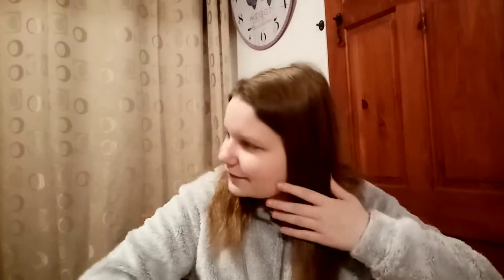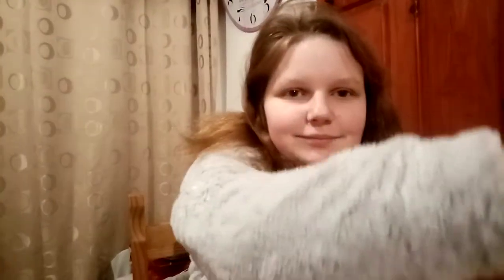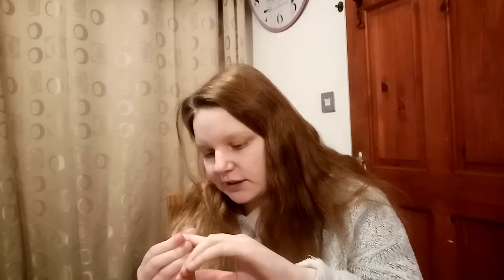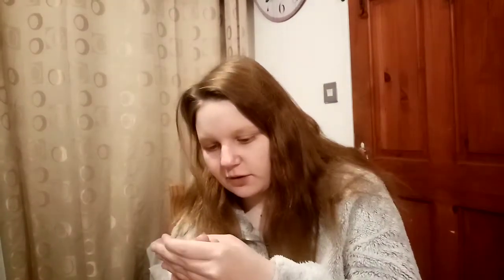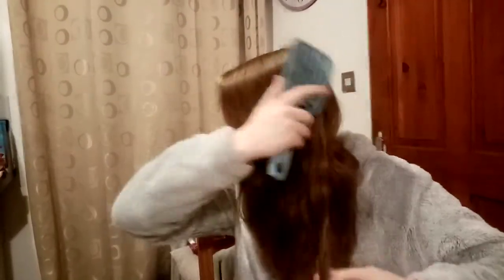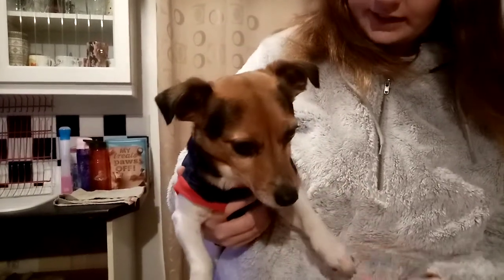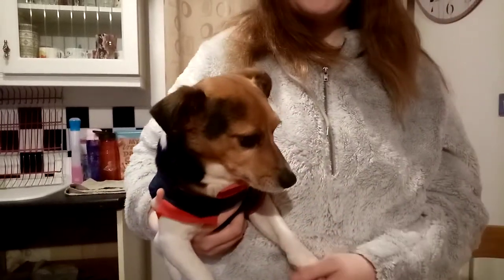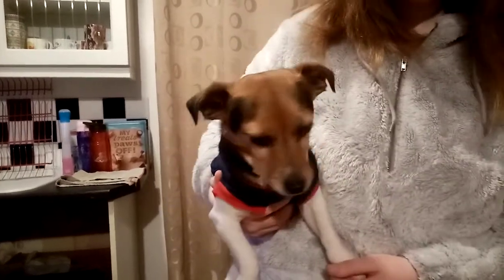Emma Jones night out